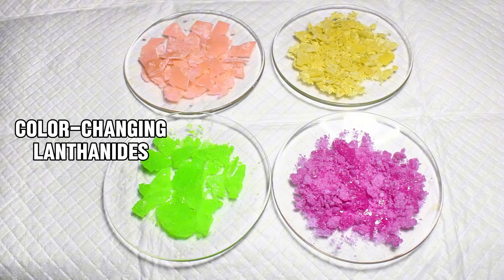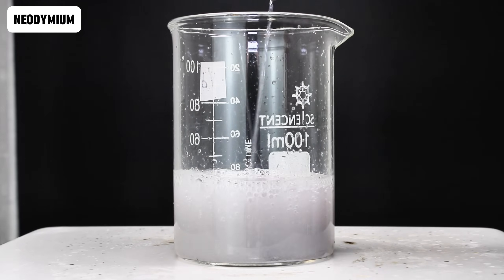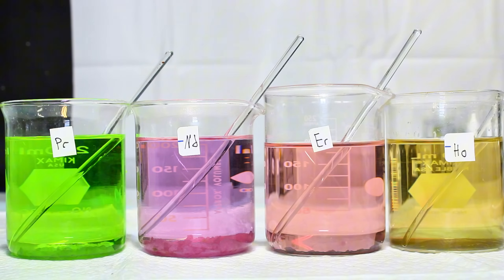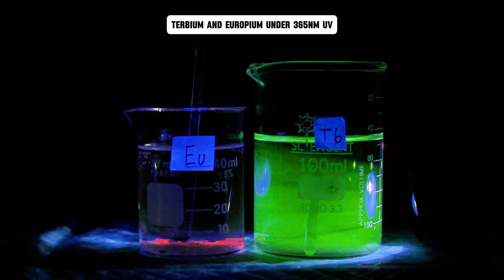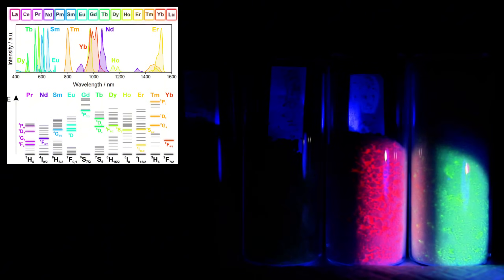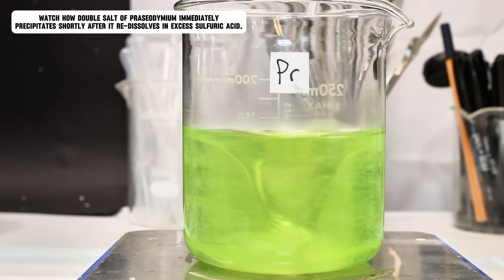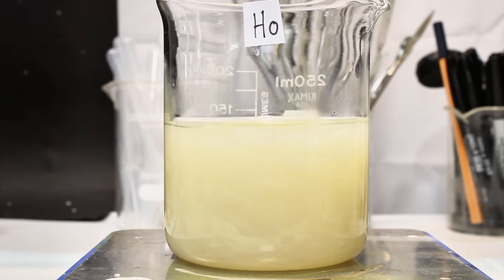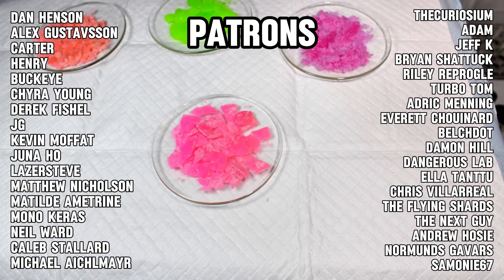Making Color-Shifting Rare Earth Salts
In this video I make the sulfates and potassium double-salts of six different lanthanides, which all exhibit fascinating optical properties. Four of the salts change color depending on the type of light they're under, and the other two are strongly fluorescent under short-wave UV light.

This was technically done in my process of trying to make every possible alum, but honestly I think this video ended up being more interesting than that one will be if I can ever get it finished.

CORRECTION: I stated in-text during the video that retrograde solubility is due to enthalpy equilibrium, but this is not the case. Many salts with exothermic dissolution do not exhibit retrograde solubility (ie: NaOH, KOH). In reality, retrograde solubility  is caused by having a significant negative entropy associated with the dissolution due to the high degree of organization of the solvent molecules around the ion when in solution. At higher temperatures the solvent molecules cannot maintain that organization due to having too much kinetic energy and the ion is less effectively solubilized. dG = dH - TdS
Credit for correction: